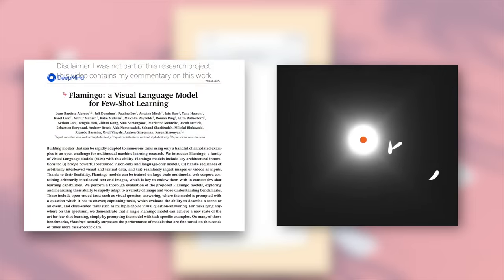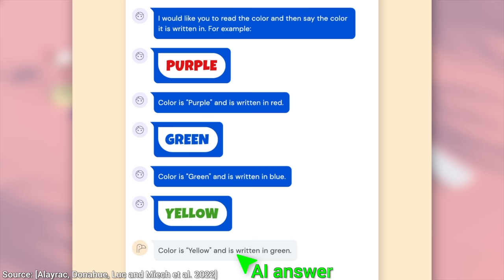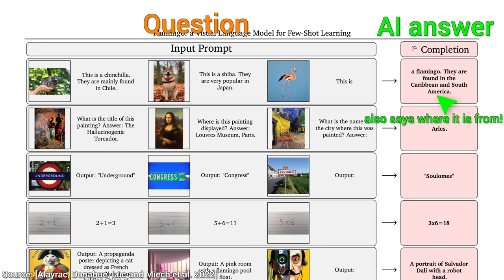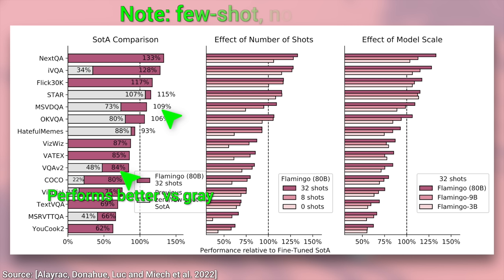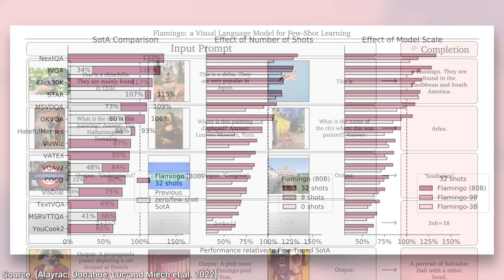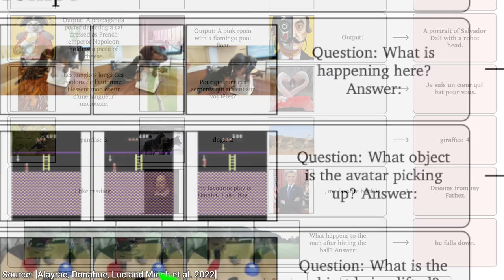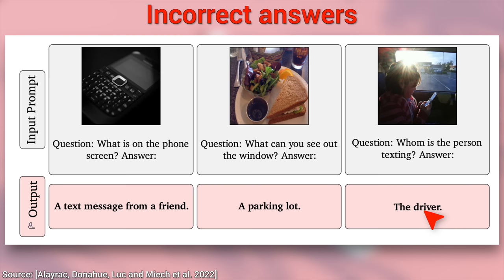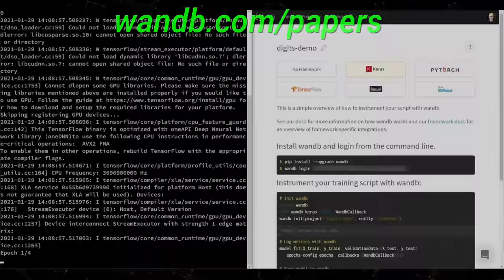DeepMind's New AI Looked At 1,000,000,000 Images!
Thumbnail background image credit: DeepMind